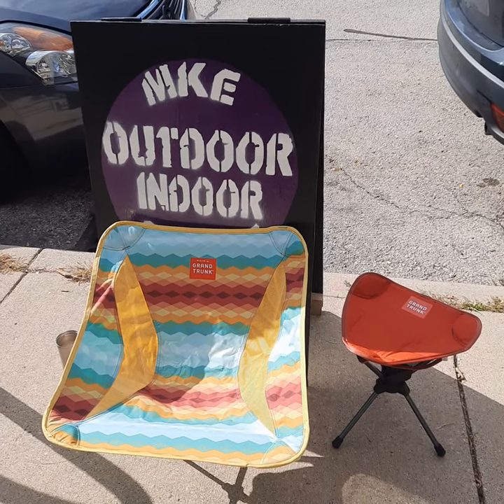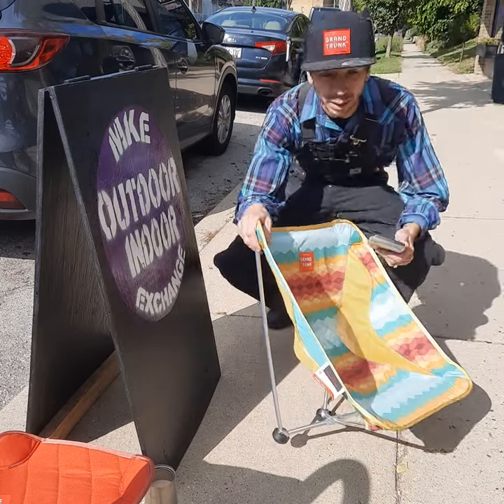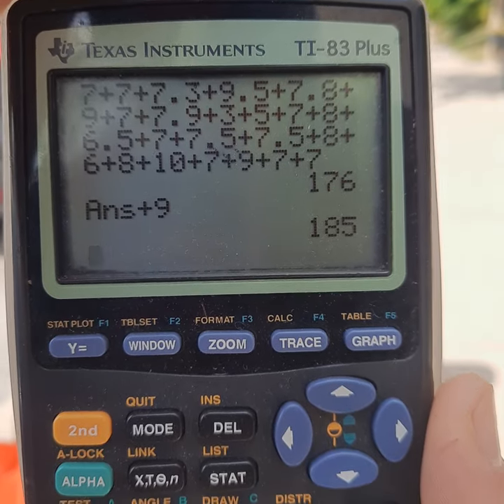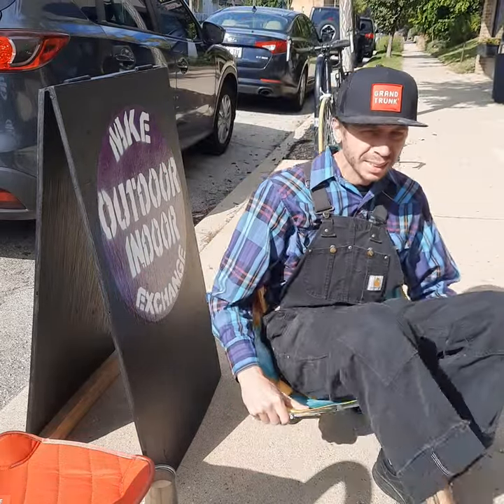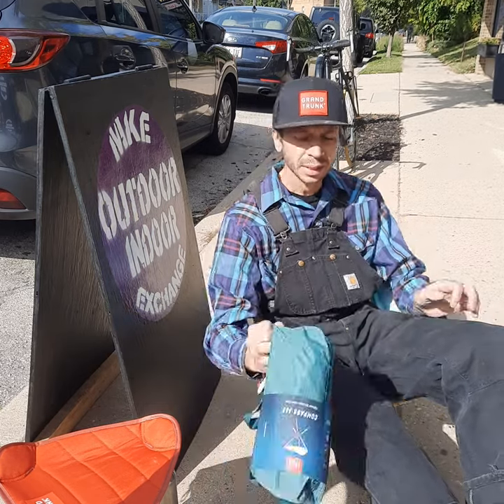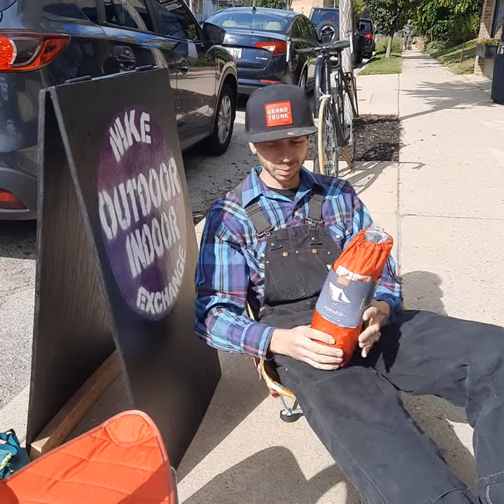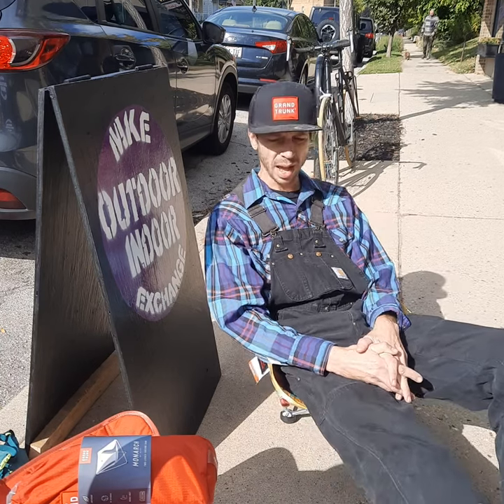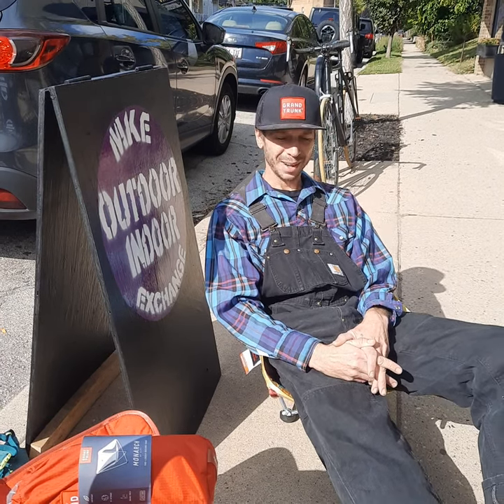The Grand Trunk Monarch Alite 2 leg chair review by the customers of MKE Outdoor Indoor Exchange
We opened my store doors 2 months ago. Grand Trunk @GrandTrunkGoods is my first wholesale account as a retailer. I have to say I love the comfort this brand provides. Grand Trunk offers a wide range of hammocks, chairs, throw blankets, quilts that provide maximum comfort for camping, concerts, festivals, hiking and the backyard. All of thier products are packable and lightweight.

I asked 24 of my amazing customers to give a review on the Monarch chair. I am the 25th giving the chair a personal 9.5 I never expected this chair to get a 10. However, it did receive one 10 during the review.

These chairs have a test weight of 330 lbs making them available to most people. They include a lifetime warranty as well. Much respect Grand Trunk!

⚙️MKE Outdoor Indoor Exchange⚙️
 Buy⚙️Sell⚙️Trade⚙️Consignment
      OUTDOOR gear and apparel
3044 S Delaware Ave Milwaukee WI
Tues-Sun 10:30-6:30 414▪︎935▪︎2903
        MKEOutdoorIndoor.Com